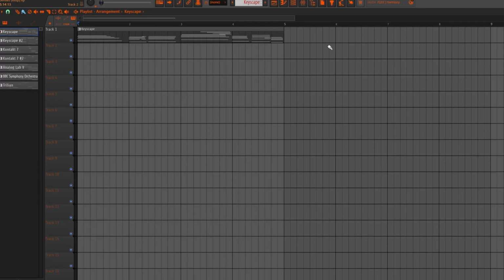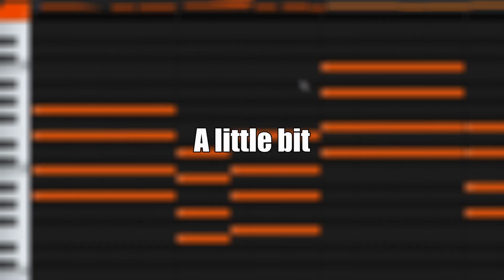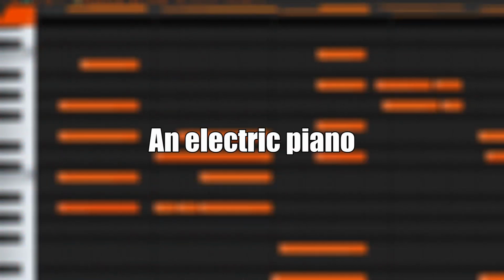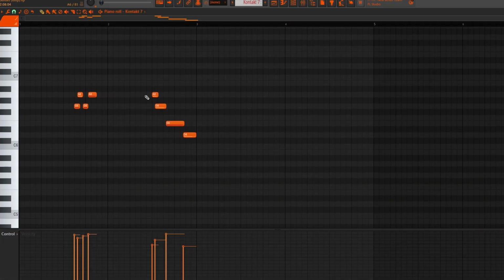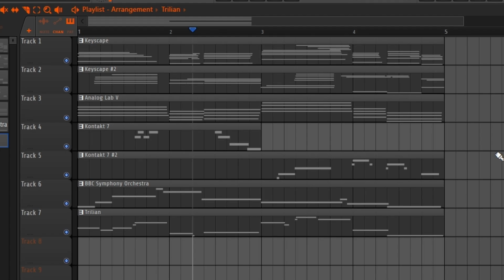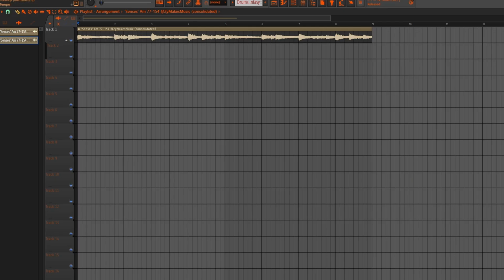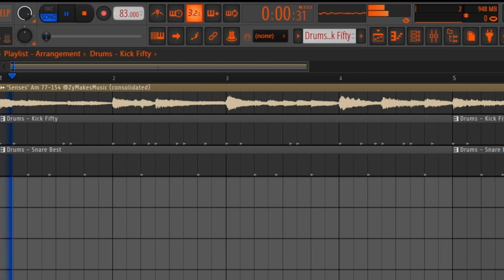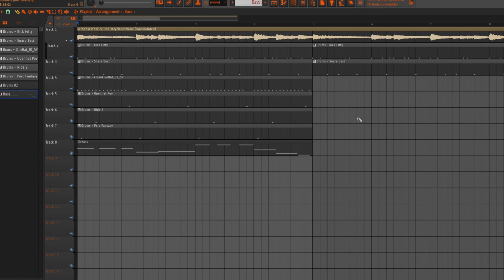How to Make Beats like Kanye... FROM SCRATCH